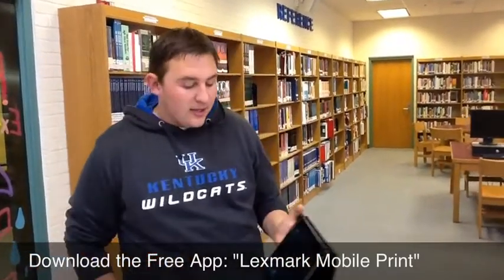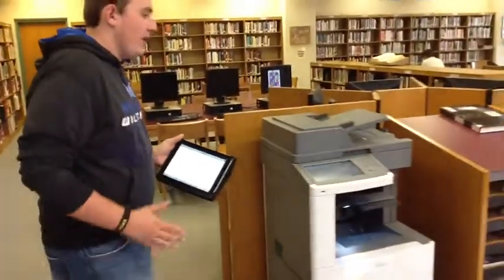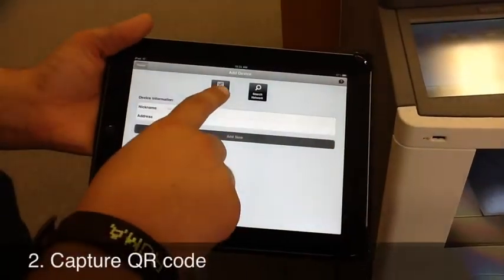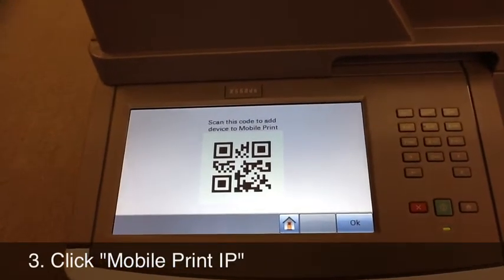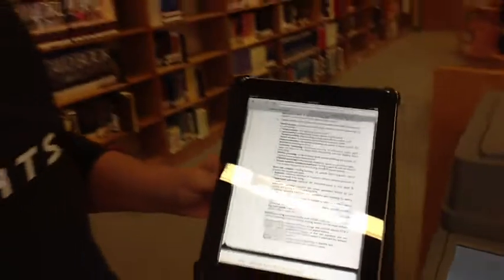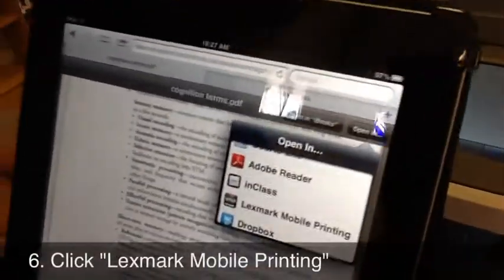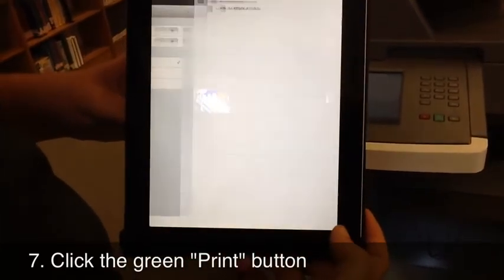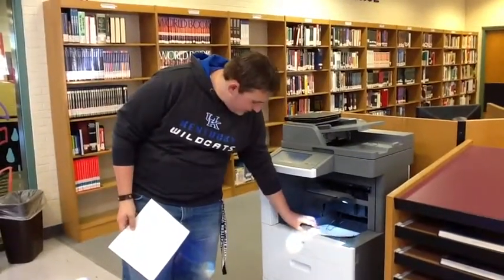iTutor: Mobile Printing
This video will demonstrate how to print using the Lexmark Mobile Printing app.

Hosted by Daniel James
Produced by Zachary Rankin